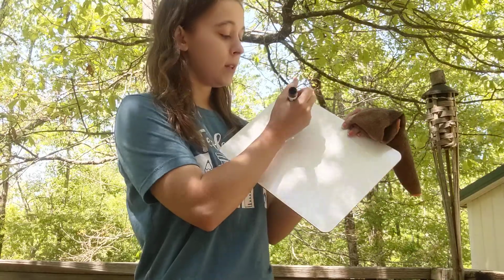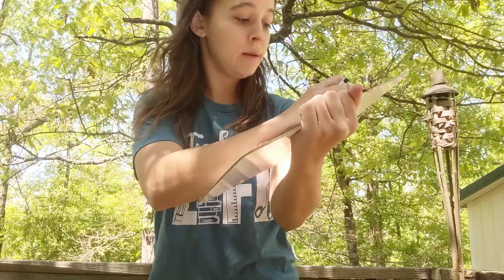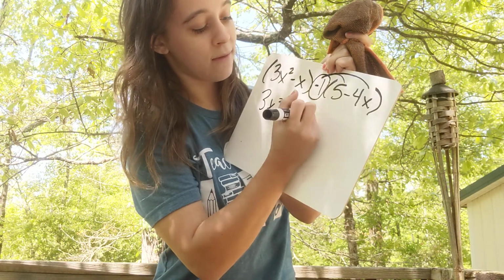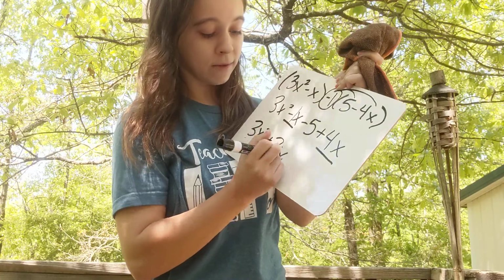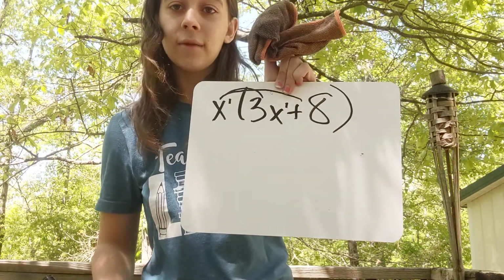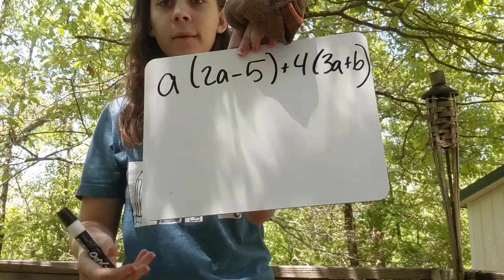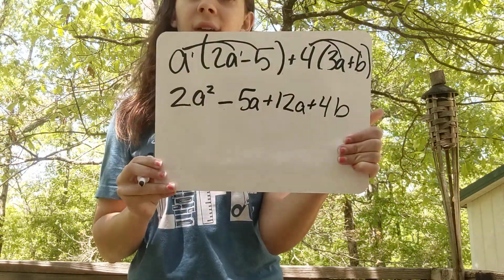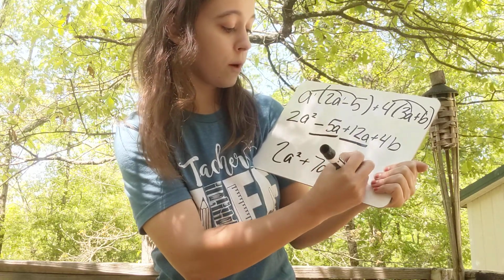Week 2 Q&A